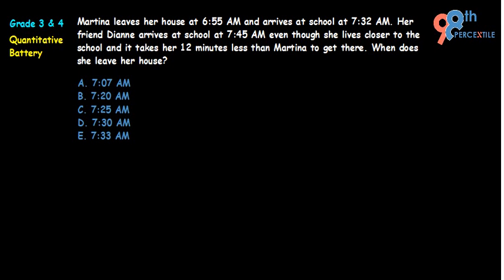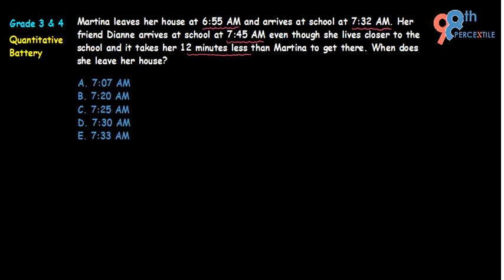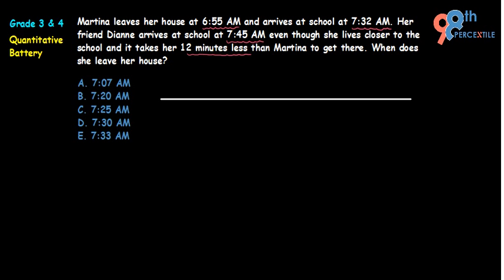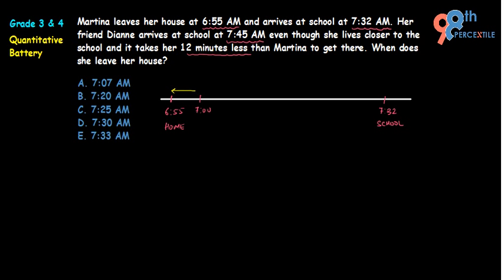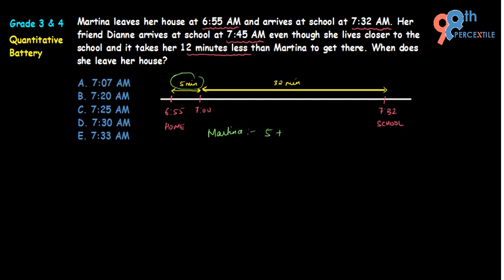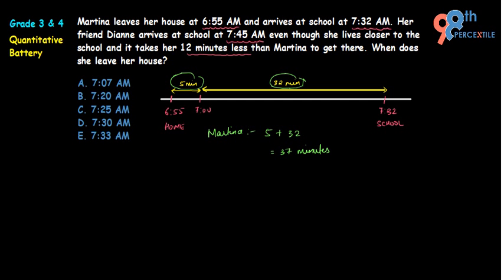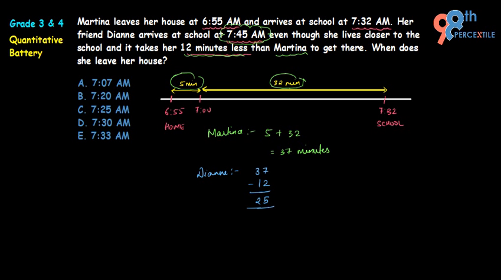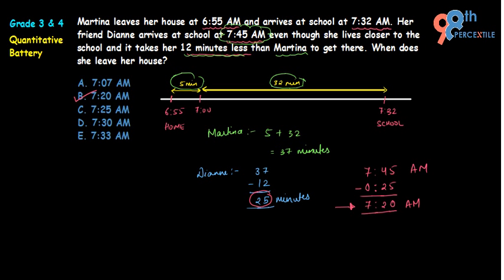98thPercentile SMART Quantitative for Grade 3 & 4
After School Math, English, Coding, SAT Learning Programs For Kids Online by 98th Percentile.